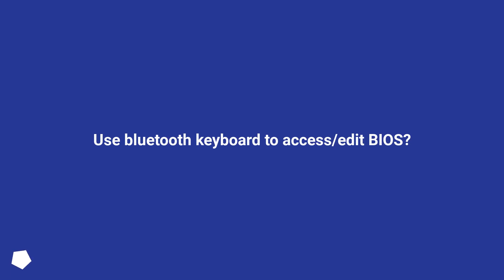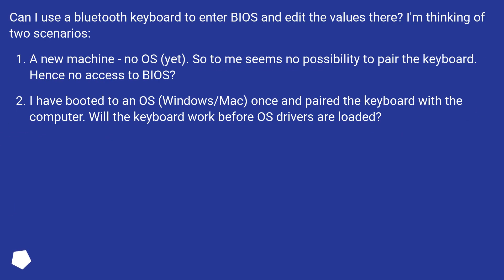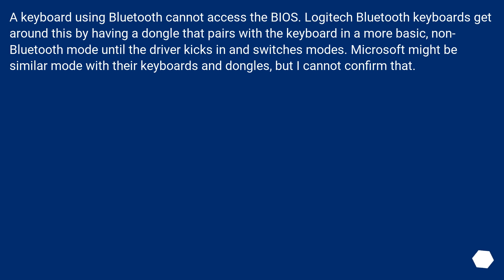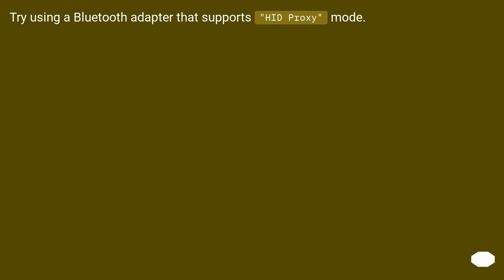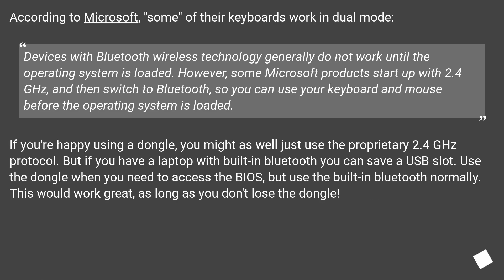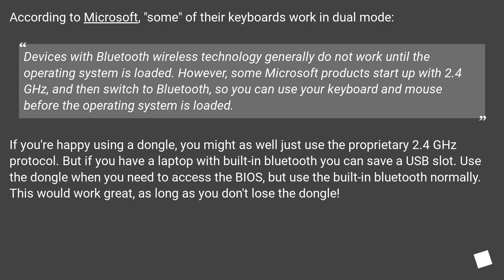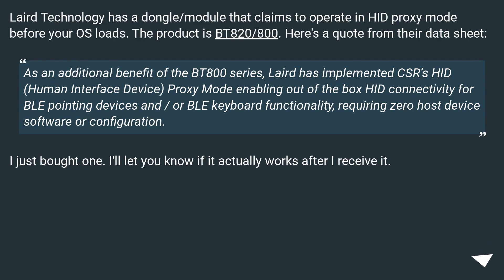Use bluetooth keyboard to access/edit BIOS?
Chapters
00:00 Question
00:38 Accepted answer (Score 23)
01:03 Answer 2 (Score 14)
01:18 Answer 3 (Score 6)
02:06 Answer 4 (Score 2)
02:51 Thank you